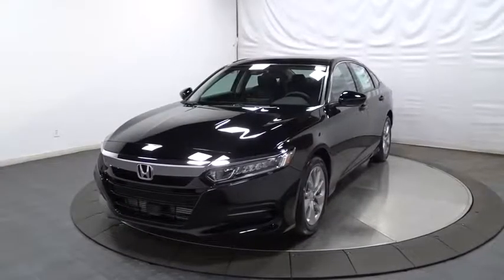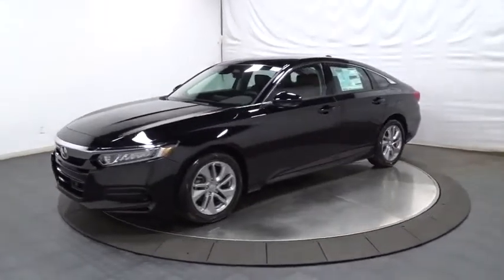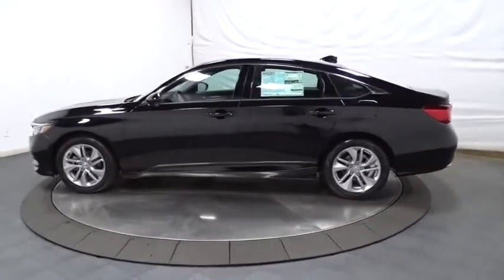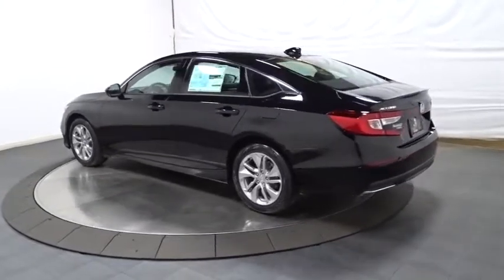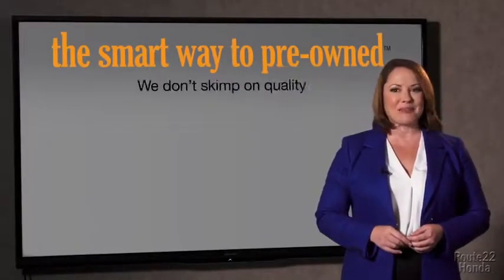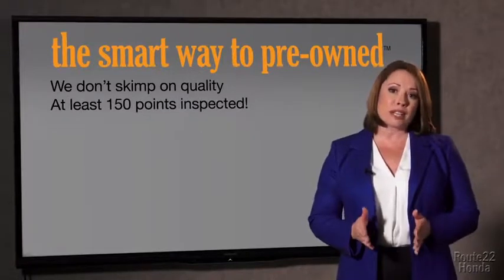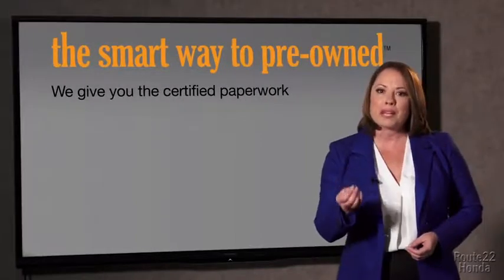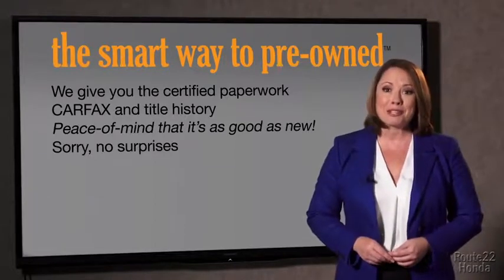2019 Honda Accord Sedan Hillside, Newark, Union, Elizabeth, Springfield, NJ 195316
2019 Honda Accord Sedan available in Hillside, New Jersey at Route 22 Honda. Servicing the Newark, Union, Elizabeth, Springfield, NJ area.
2019 Honda Accord Sedan LX 1.5T - Stock#: 195316 - VIN#: 1HGCV1F19KA006088

The Smart Way To Buy! Are you tired of hidden fees and bogus rates ruining your search process? Now there's a way to avoid all of the nonsense. Introducing the smart way to buy from Route 22 Auto's. The advantages of the smart way to buy are endless. There is no pressure throughout your search. You can finally feel at ease when purchasing a car. Since there are no hidden fees, there are no surprises or gimmicks revealed when you finally make a decision. Route 22 Autos salespeople are direct and value your time, so there is no back and forth or confusion. They know it's necessary for you to feel comfortable during the buying process and want to be trusted. The smart way to buy is smart for a reason. The team at Route 22 Auto's does Internet research every day to discover the right price for you. They make sure to look at competitors' pricing and numbers from industry experts so you can feel confident that you're getting the best offer possible. The main factors that contribute to your final cost are market value, product availability, days' supply in the market and the product age, color and equipment. It's easy to feel secure with the smart way to buy. Stylish and fuel efficient. It's the perfect vehicle for keeping your fuel costs down and your driving enjoying up. You've found the one you've been looking for. Your dream car. Based on the superb condition of this vehicle, along with the options and color, this Honda Accord Sedan LX 1.5T is sure to sell fast. The look is unmistakably Honda, the smooth contours and cutting-edge technology of this Honda Accord Sedan LX 1.5T will definitely turn heads.